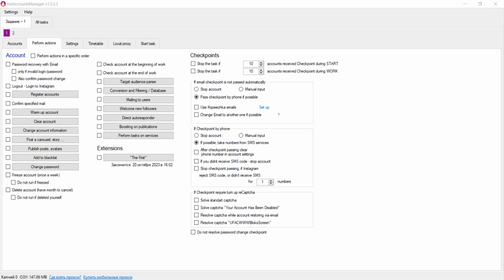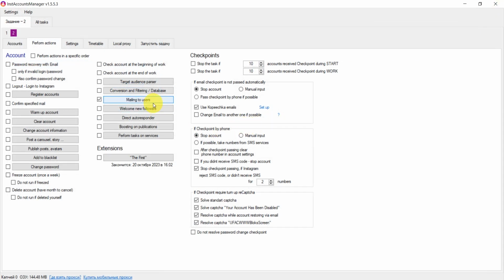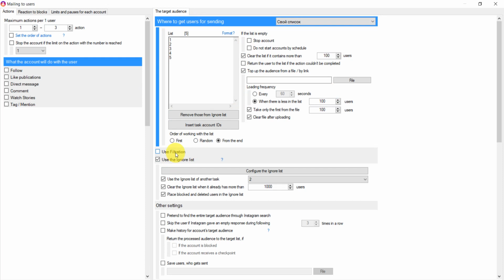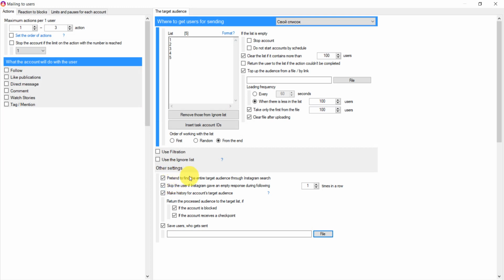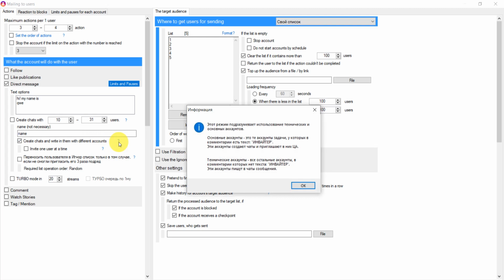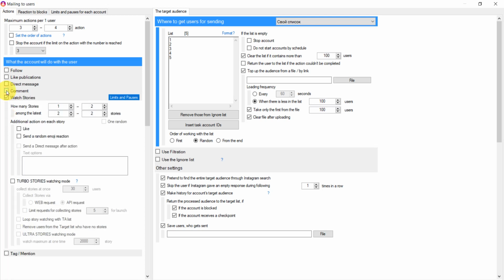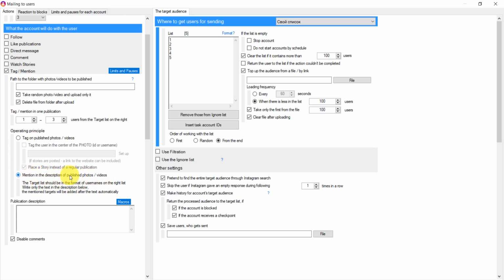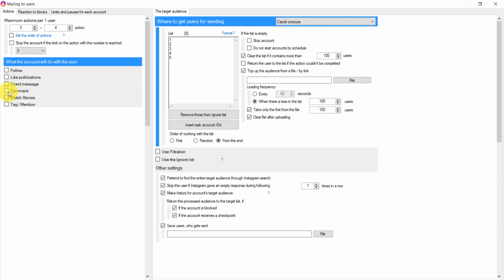Mailing to users [ENG] | InstAccountsManager | Perfect.Studio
Video overview of the functionality of the InstAccountsManager program - Mailing to users